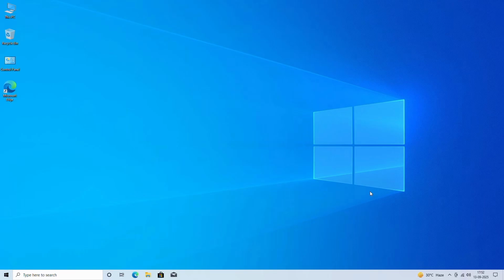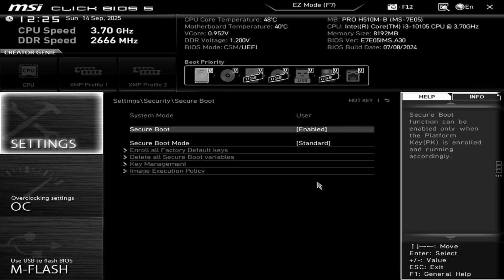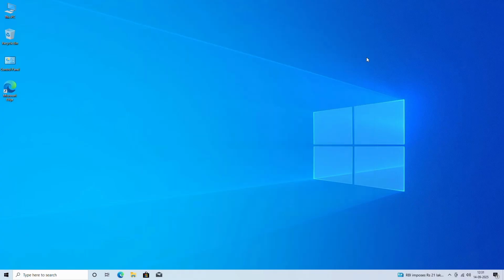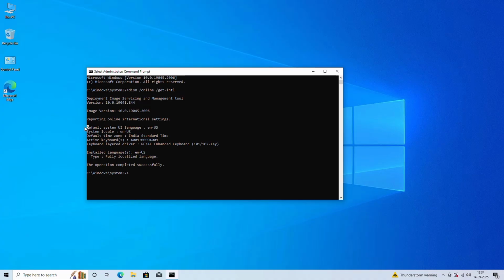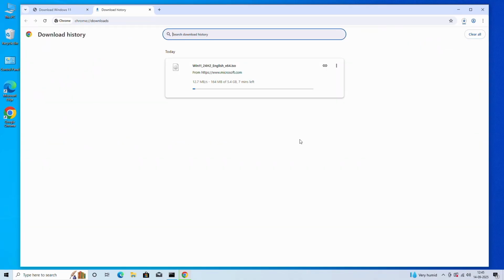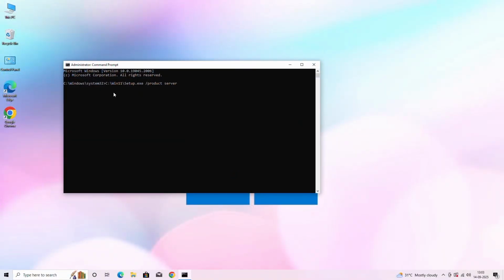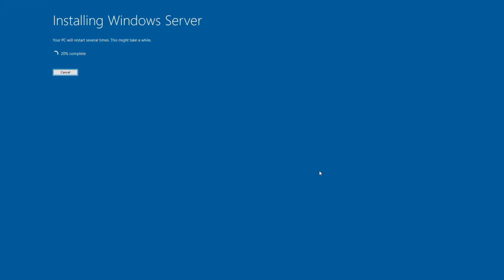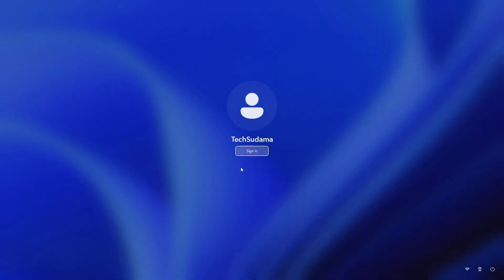Windows 11 25H2 Update on Unsupported PC 😱 (Works 100%)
⚠️ Windows 10 users—this is urgent.
Upgrade to Windows 11 25H2 on supported & unsupported PCs without losing files, apps, or data—even if TPM & Secure Boot are missing.

This method works safely, keeps everything intact, and even bypasses TPM, Secure Boot, and other requirements on older systems. Perfect if you want to enjoy the latest features of Windows 11 without buying a new computer.

📌 In this video, you’ll learn:
How to enable UEFI, TPM 2.0, and Secure Boot for supported PCs
How to check your system language before upgrade
How to download the official Windows 11 25H2 ISO from Microsoft
How to bypass requirements for unsupported PCs
How to upgrade without losing files, apps, or settings

🔥 Whether you have the latest hardware or an older PC, this guide will help you get Windows 11 25H2 running smoothly.